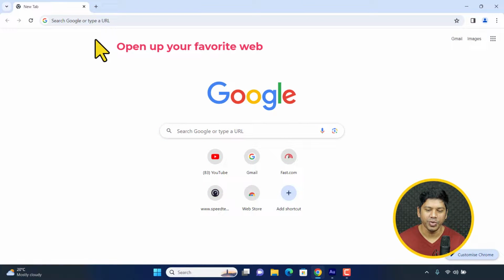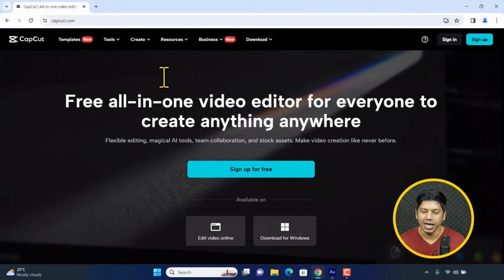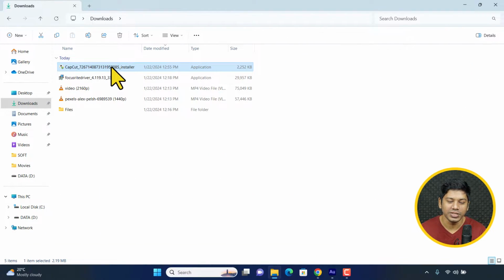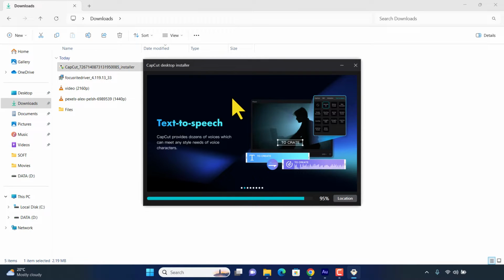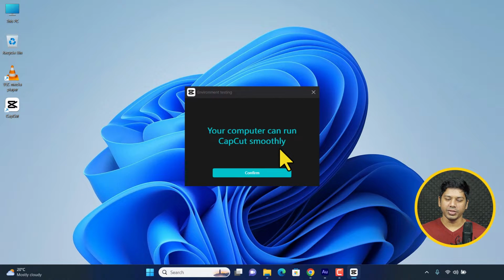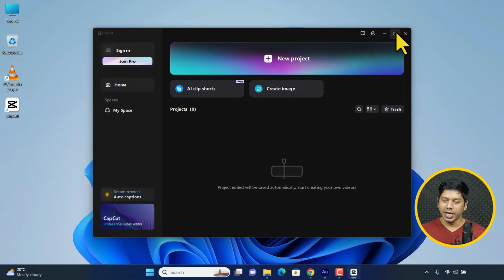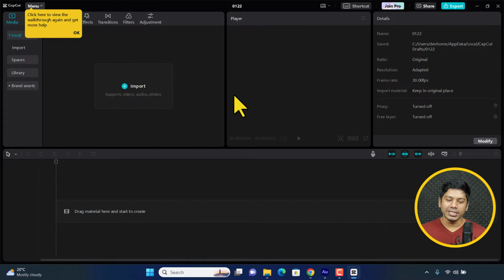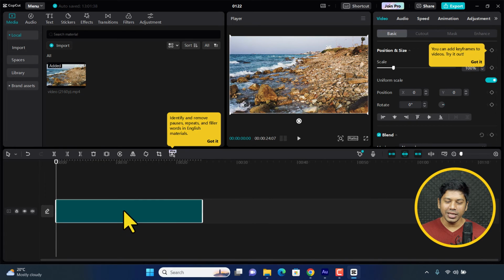How to Download & Install CapCut in Windows 11 Laptop PC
CapCut, a free video editing software developed by ByteDance, has emerged as a popular tool among content creators for its user-friendly interface and comprehensive features.
You can use Capcut free Video editing software on PC.  It's  easy to download and install capcut software.

you will find a big download button to download capcut installer file. Like any software you can easily install capcut on windows 10 or windows 11 PC or Laptop